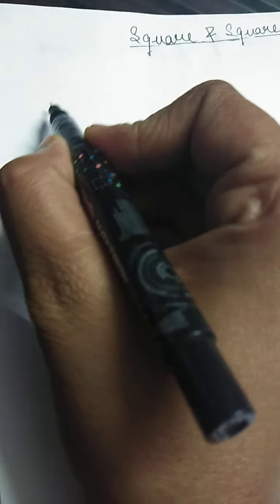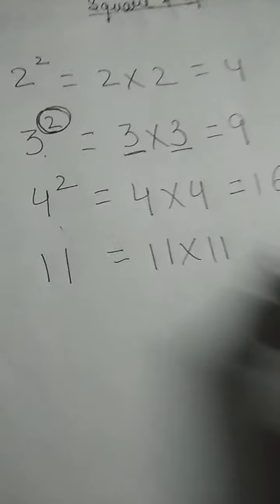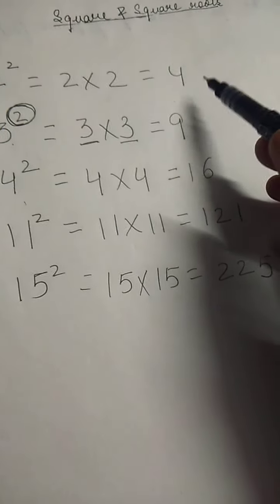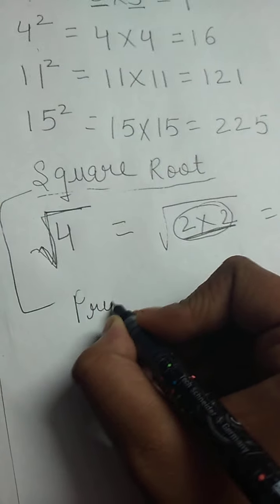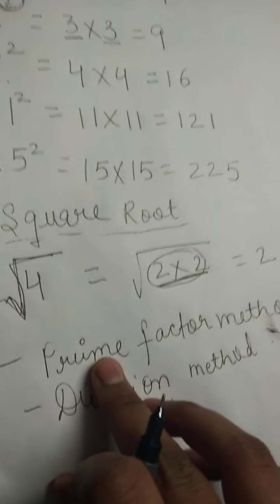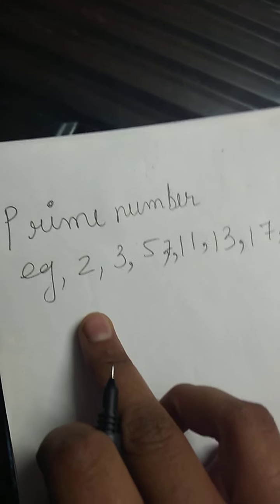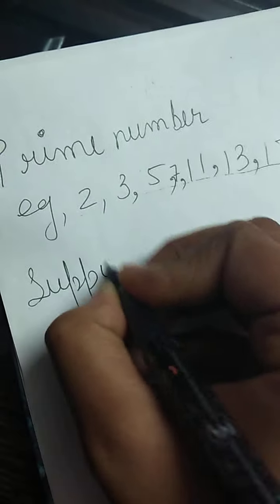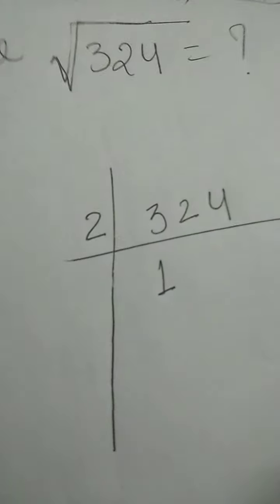Class 8 Maths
Introduction to square and square root